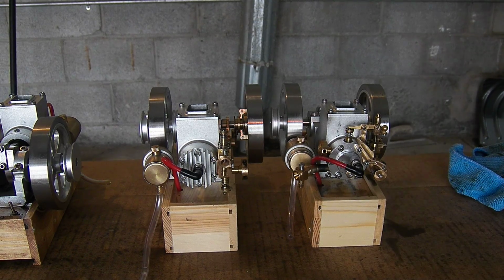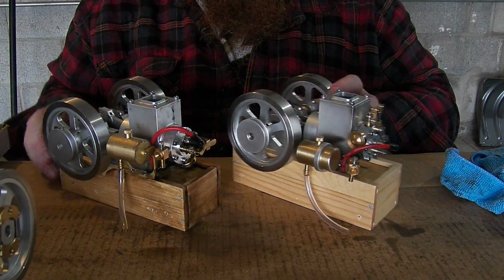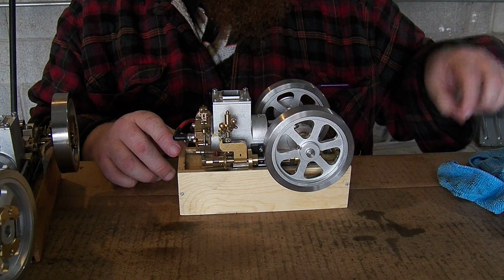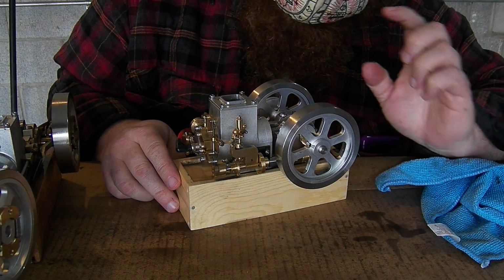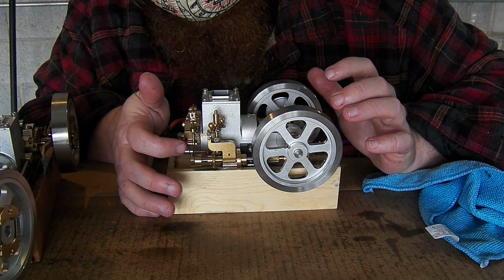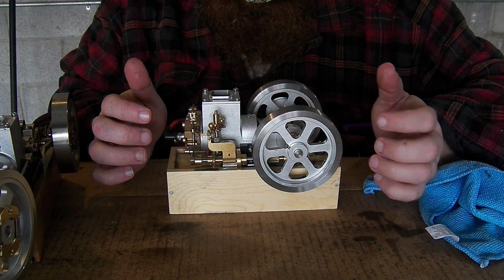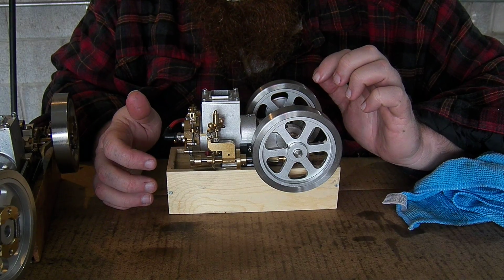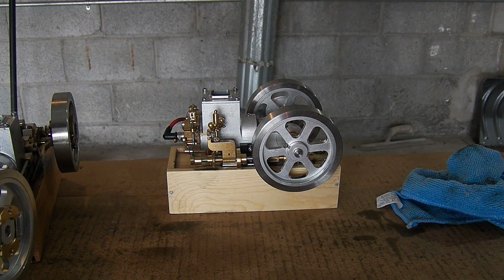ET6 review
Here is my review for the ET6.  I think it is my new favorite engine (tied with the ET1) if you are only going to buy one of these little engines to play with, I think the ET6 is a good choice.